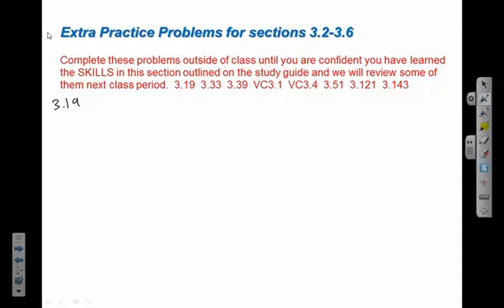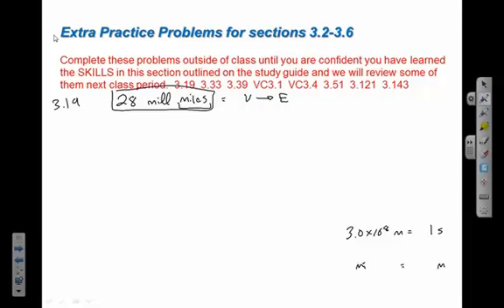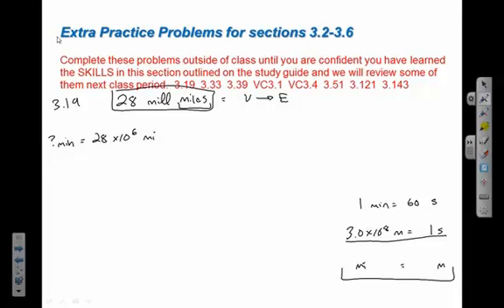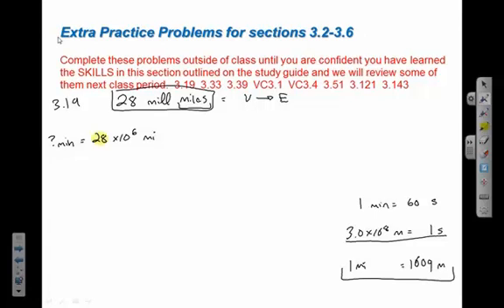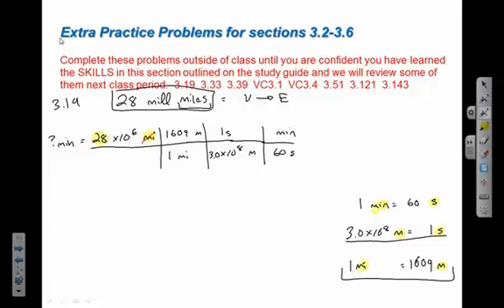Problem 3.19 speed of light conversion